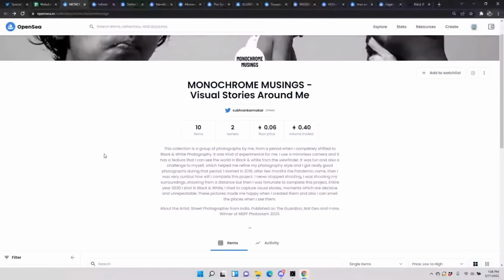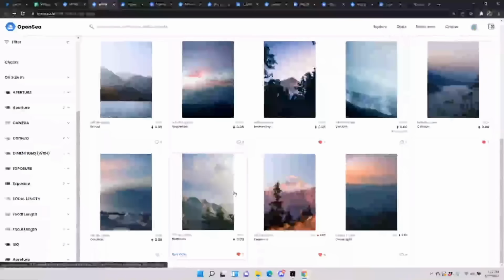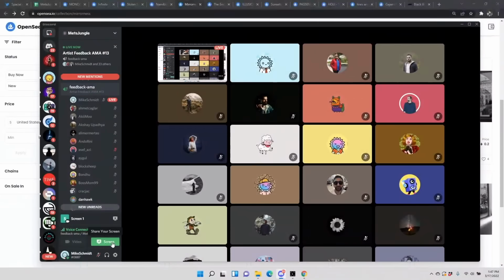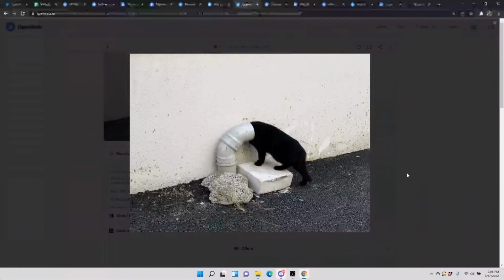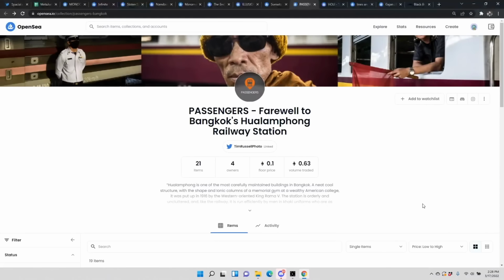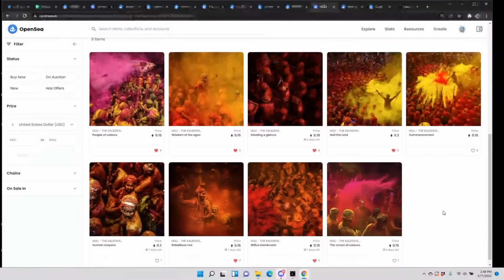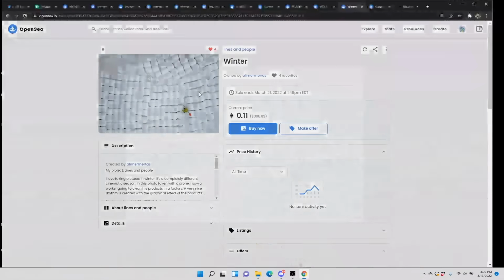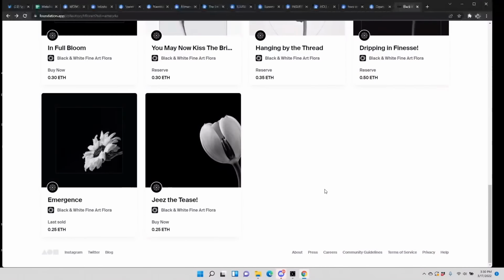MetaJungle Artist Feedback AMA #13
This video is a recording of our 13th Artist Feedback AMA held within the MetaJungle Discord on March 17th, 2022. This session was hosted by experienced photographers and active MetaJungle members Mike Schmidt and Dan Hawk.

One of MetaJungle's main goals is to provide free resources to empower NFT artists and collectors to find success in the NFT Jungle. This Artist Feedback AMA series allows artists to request and receive honest feedback related to their work. This information is very helpful for the selected artists but also pertains to other NFT artists and NFT collectors in the space.

These AMA sessions are held weekly. To join a live session and/or submit your NFT collection for review join MetaJunglediscord.io. Announcements and other resources can be found in MetaJunglediscord.io and by following @MetaJungleNFT on twitter.

There was so much useful information shared in this session during the review and critique of 13 different NFT collections. Here are a few of the key takeaways -

Adding descriptions to your individual pieces is important. We suggest including the following in the description for each piece:
Story / Summary related to the specific image
Artist Name (real name) & short bio
Collection size
Edition size
License statement

* A license statement details the use given to the collector when purchasing the NFT & what use the artist retains.

You also want to make sure key information is included in your collection description. This includes:

Artist name
Collection size
Small bio about artist
Summary/Story regarding the collection

You want your collections to be cohesive. This means each piece having a common theme, descriptions, etc. You want your collection to tell a story.

When curating your collection make sure that each individual piece has a description, you have a cultivating artist statement, your collection is cohesive, there is a common theme, and that each piece is strong enough to stand alone and in a collection.

Keep in mind how your collection/pieces will be previewed on the selected platform.

Keep the resolution of your photo in mind. High resolution photos can be very important to some collectors.

Get your work out there. The more people that see and know about your work the better! Share it!

Artists & Collections discussed in this AMA -

PASSENGERS: Farewell to Bangkok’s Hualamphong Railway Station - Tim Russell @TimRussellPhoto